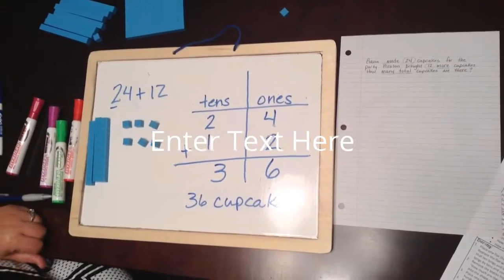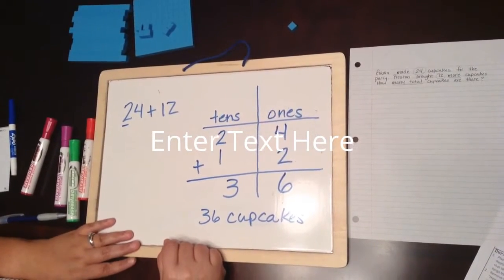Module 1: Numbers and Operations with Whole Numbers and Base 10